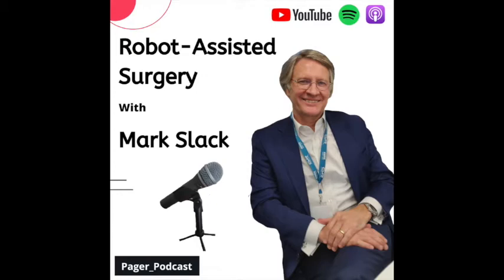How can Robots Make Minimal Access Surgery Easier? with Dr Mark Slack | Pager Podcast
Dr Mark Slack, co-founder and chief medical officer of CMR surgical, explains how surgical robots can make minimal access surgery easier for surgeons.